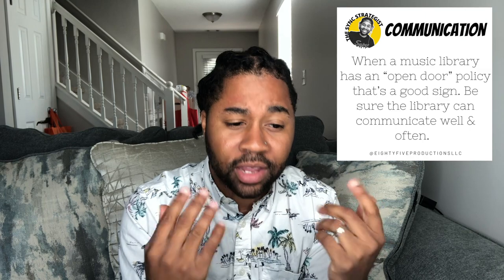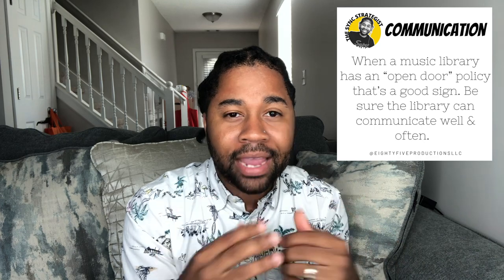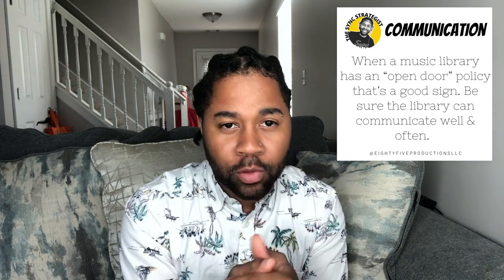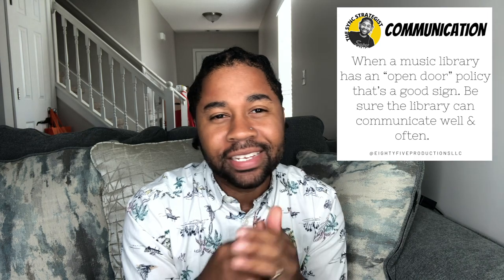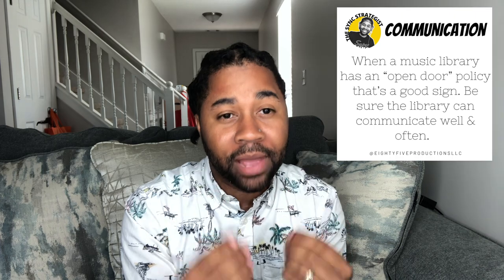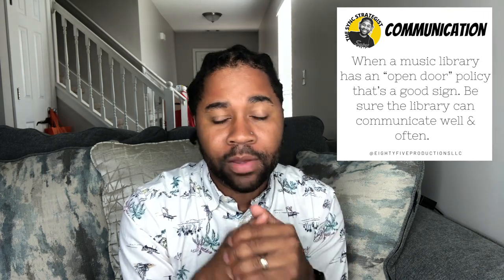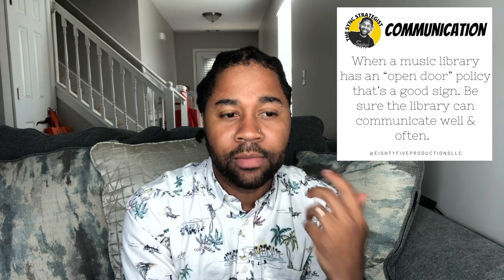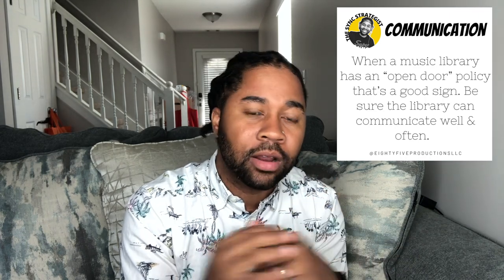Five Qualities To Look For In A Music Library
Just getting started in Sync Licensing? I want to share 5 qualities to look for in a Music Library before you start submitting your music. Even if you aren't new, don't skip on quality checking where you are pitching your music.

Here are a few tips on choosing a library to call home!

What are some other qualities a Music Library should have?